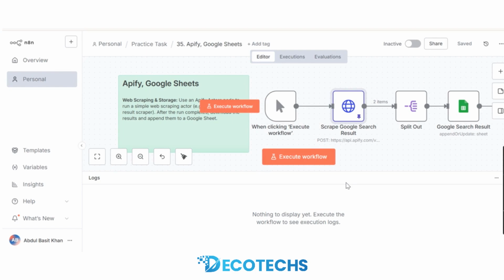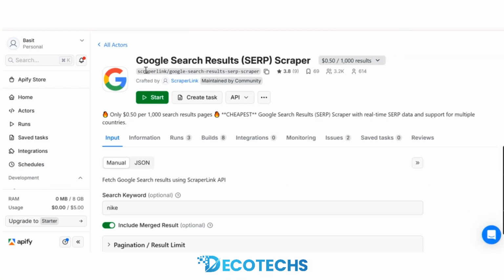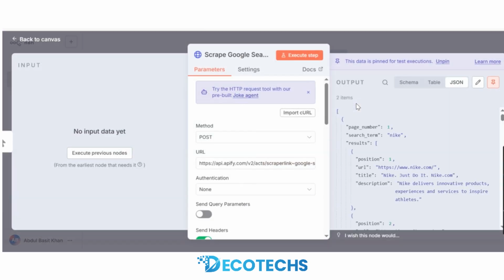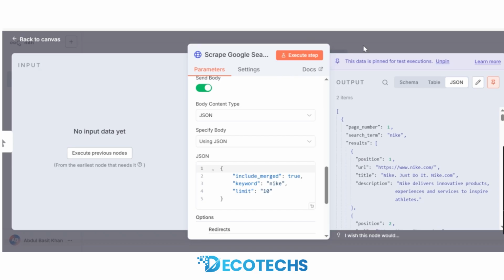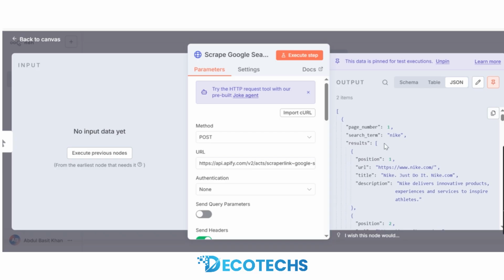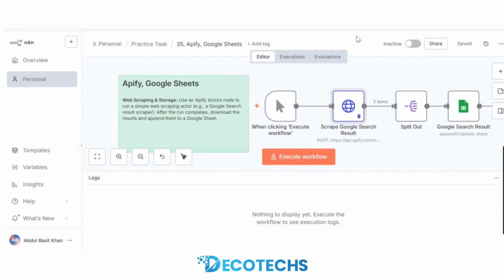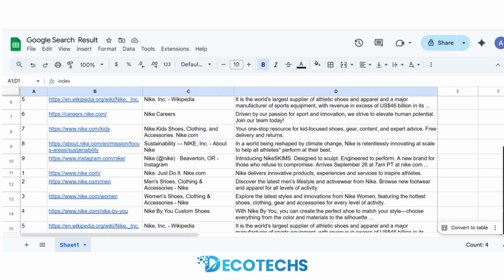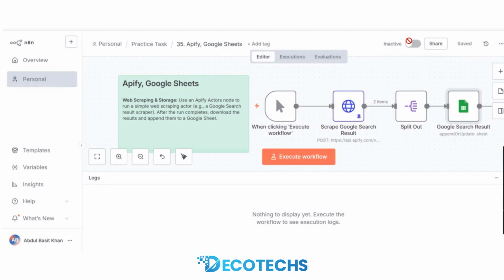Automate Data with Apify & Google Sheets | Smart Workflow for Developers & Marketers 🚀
Automate your workflow like a pro! 💻✨
In this video, we show how to connect Apify with Google Sheets to automatically collect, organize, and manage your data — no manual work needed.

Whether you're a developer, data analyst, or digital marketer, this integration helps you save time, reduce errors, and boost productivity.

📊 What you’ll learn:
How to integrate Apify with Google Sheets
Automate real-time data updates
Simplify reporting and data management
Make your workflow smarter and faster
Automate smarter. Work faster. Grow bigger. 🌐